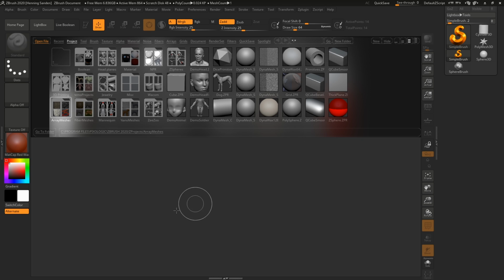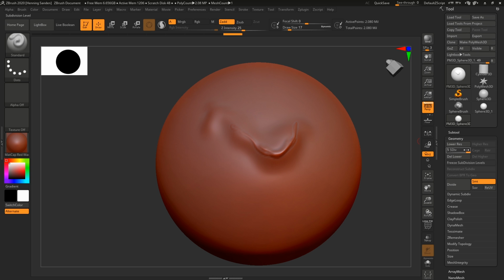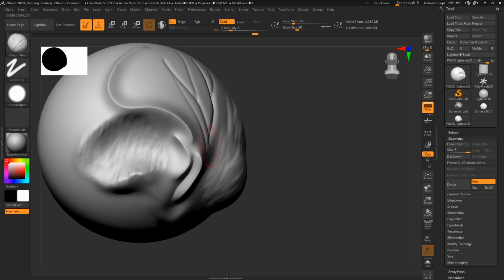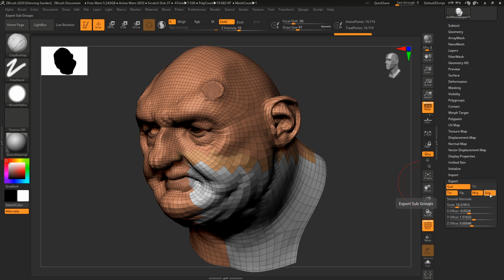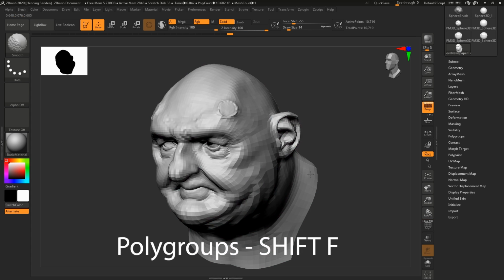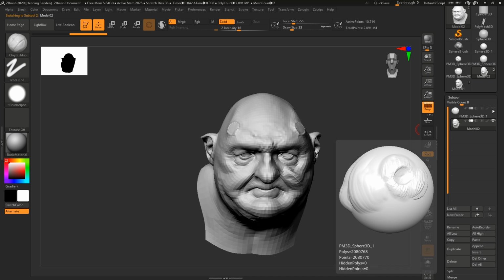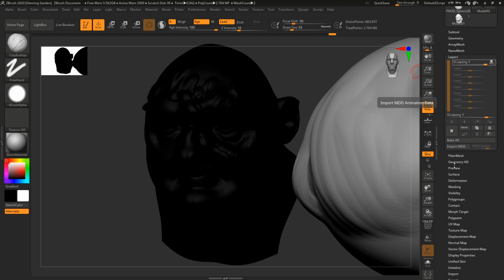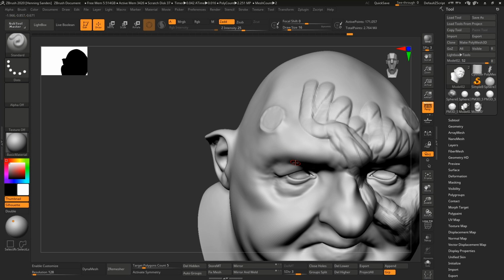Getting Back Into Zbrush - Essential Features Overview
ZBrush can be a hard software to learn and in this ZBrush video tutorial, we do a recap of the different features. It's helpful for people who already know ZBrush (students, freelancers, etc) but havent used it in a while - or for beginners to ZBrush who wants a learning tutorial to quickly get an overview of the most essential ZBrush features.

- Hotkeys -
Navigation:
   Pan - Alt RMB
   Rotate - RMB
   Zoom - Ctrl RMB
Perspective - P
Help - Ctrl while hover over features
Subdivisions
  Subdivide - Ctrl D
  Up - D
  Down - Shift D
Polyframe - Shift F
Useful Brushes
   Standard - BST
   ClayBuildup - BCB
   Smooth - Shift
   DamStandard - BDS
   Move - BMV
Size - S
Intensity - U
Symmetry -X
Masking
  Paint Mask - Ctrl Paint
   Remove Mask - Ctrl Alt Paint
   Invert Mask - Ctrl Click Outside the model
   Clear mask - Ctrl Drag Outside the Model
   Blur Mask - Ctrl Click on the model

- Time Stamps -
Ligthbox  - 01:25
Clearing Canvas - 01:50
Edit Mode 02:03
Navigation - 02:51
Perspective and Focal Length Camera Settings - 03:27
Feature Help - 03:48
Polymesh3D - 04:08
Subdivisions - 04:38
Matcaps and materials - 06:19
Moving Lights - 07:17
CamView -07:28
Brushes - 07:58
Brush Size and Intensity - 10:04
Saving (Ztools, Zprojects) -  11:03
Importing - 13:05
Exporting -14:14
Masking - 15:18
Hiding polygons - 17:07
Polygroups - 18:51
Subtools - 19:42
Solo/Isolate Selected - 23:04
Gizmo - 23:35
Layers - 25:20
Displacement Map Settings - 27:49
Final Disp Settings - 30:07
Backface Masking - 30:24
Custom UI and Hotkeys - 31:10